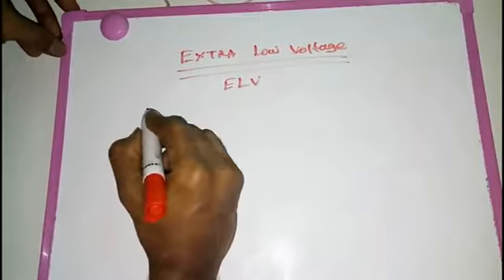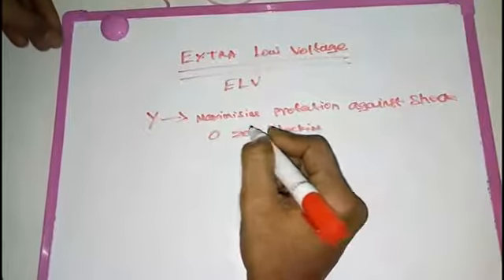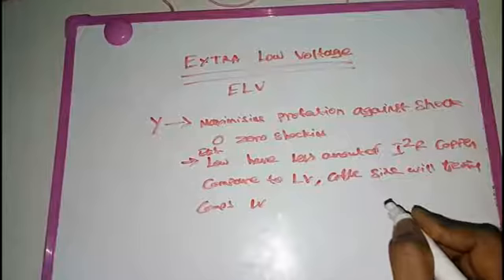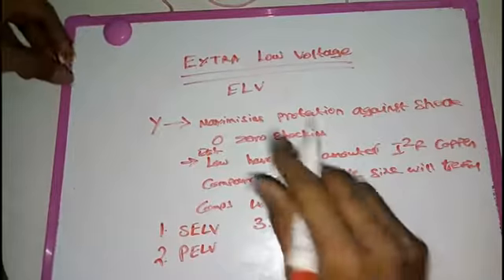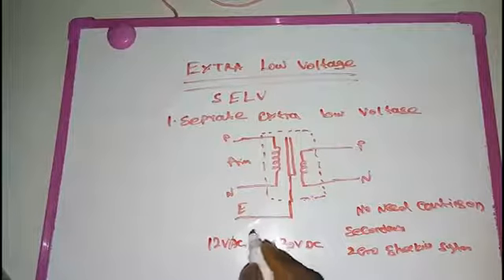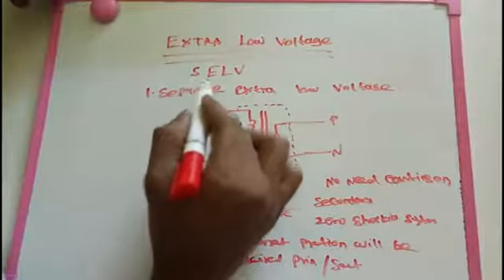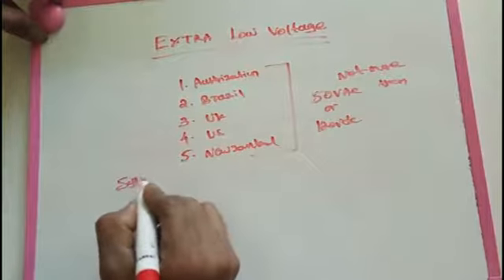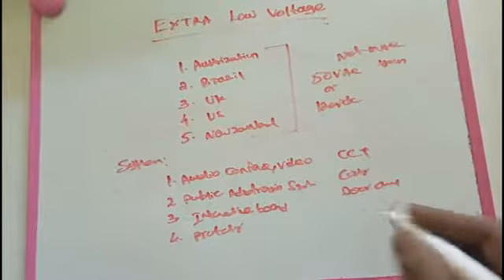simple extra-low voltage/different types of extra-low voltage